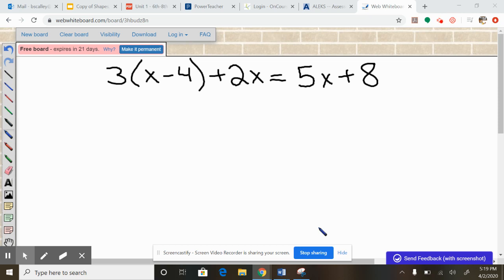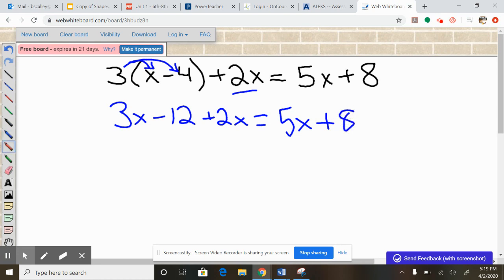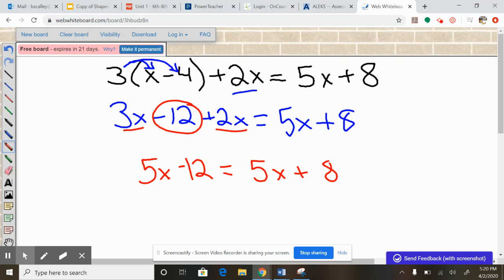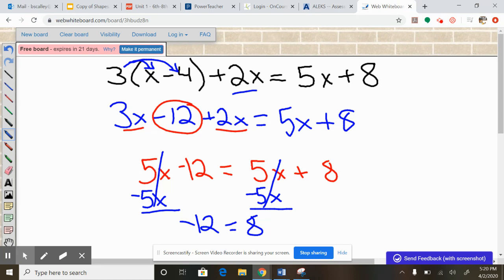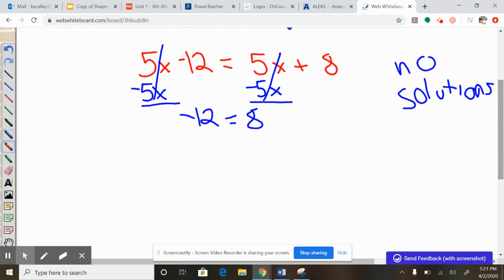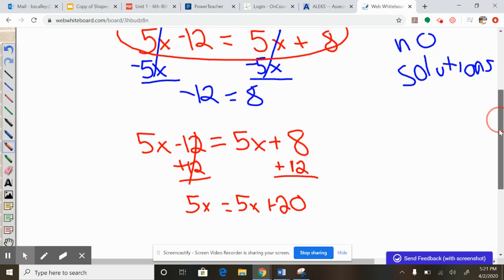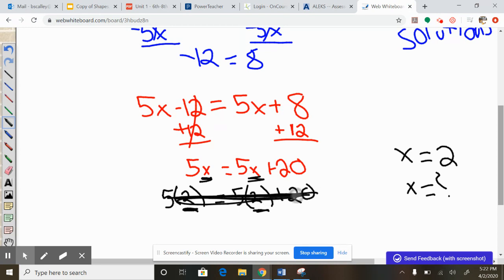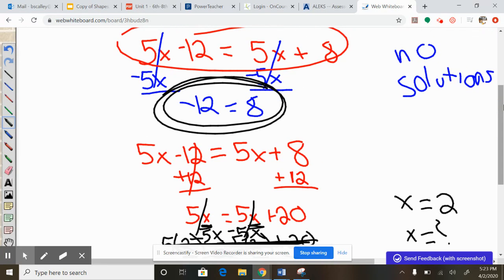solving equations for one variable ex .4